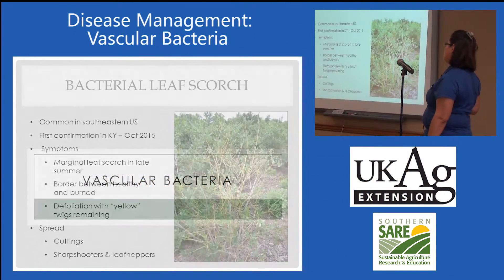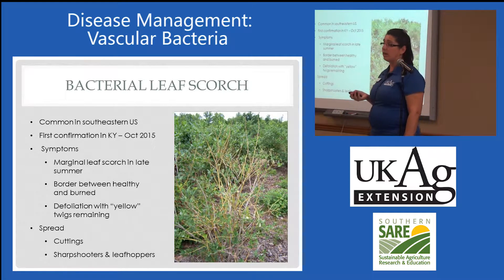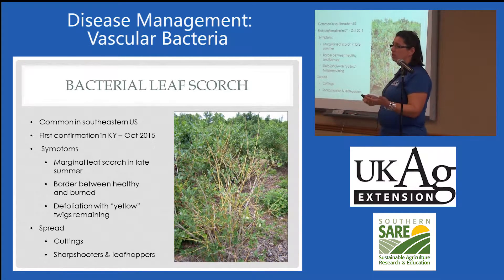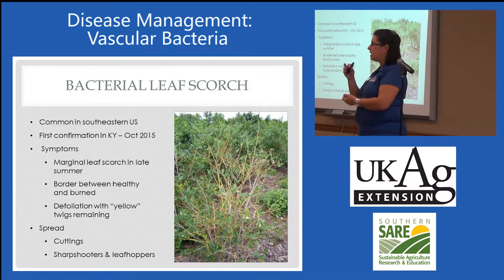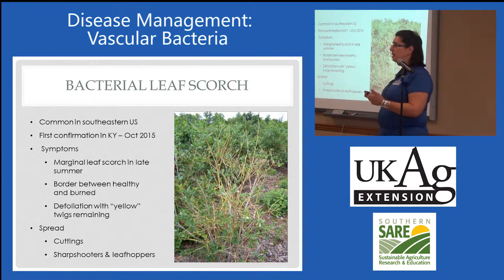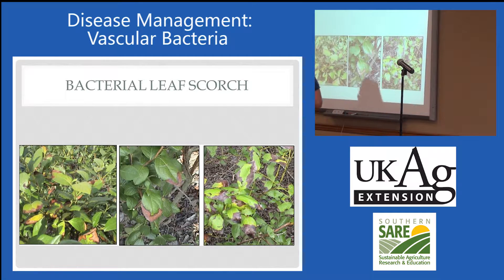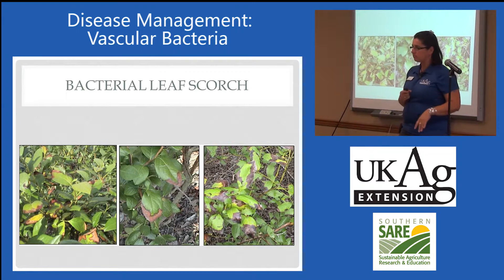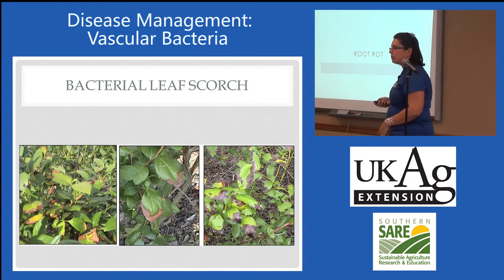Blueberry Production in Kentucky Part 5-3: Vascular Bacteria, Bacterial Leaf Scorch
Nicole Gauthier, Extension Plant Pathologist at the University of Kentucky explains blueberry disease management options, including sustainable and organic management techniques.